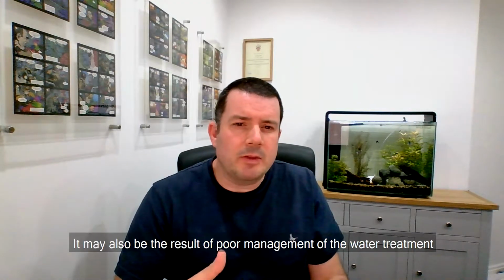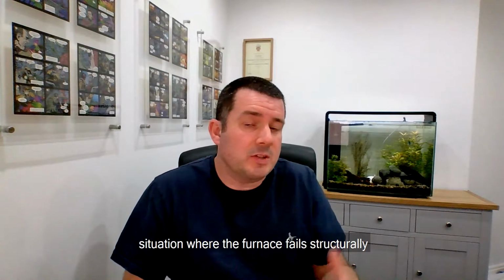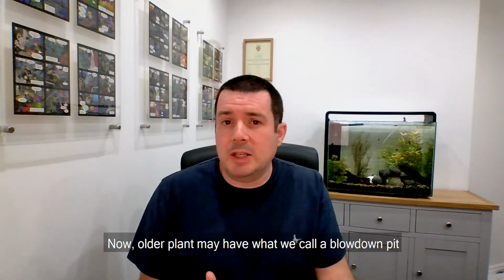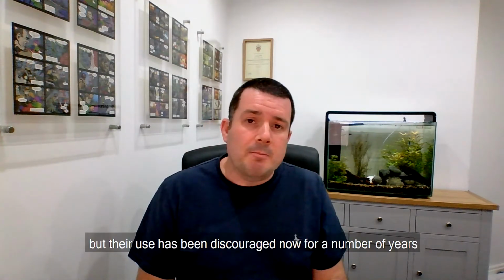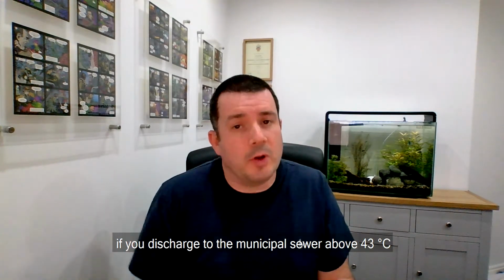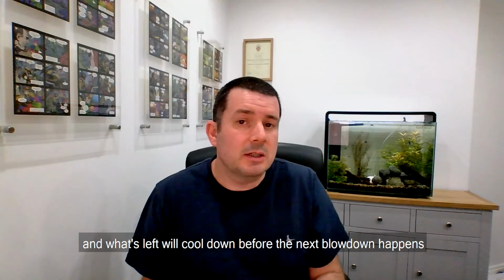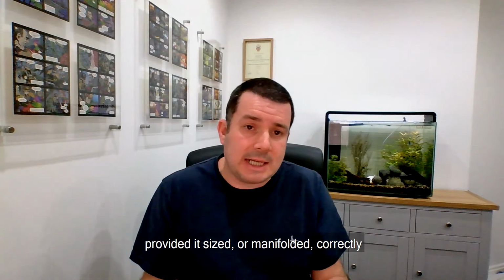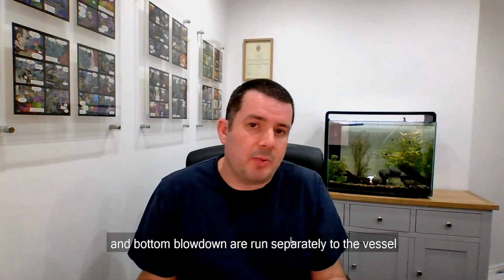Steam Boiler Blowdown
What is bottom blowdown, why is it important, and what do we need to consider beyond just opening the valve every now and again?